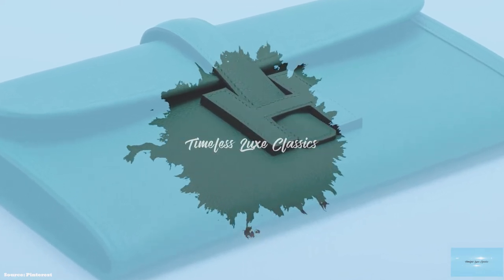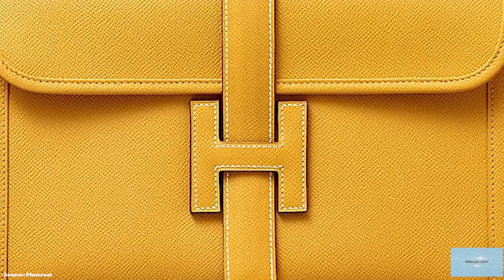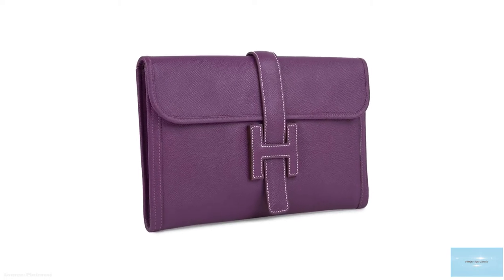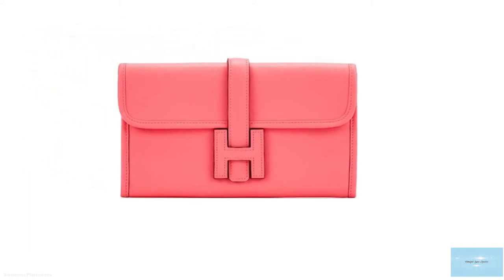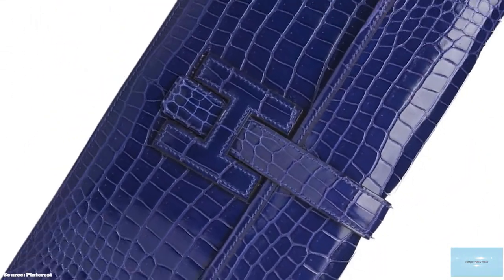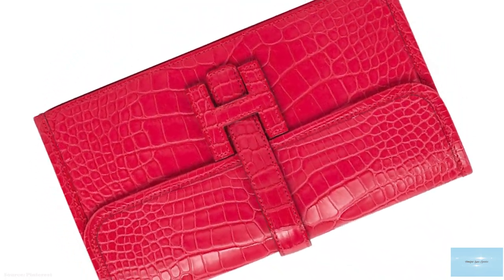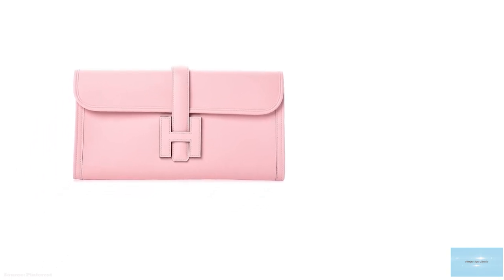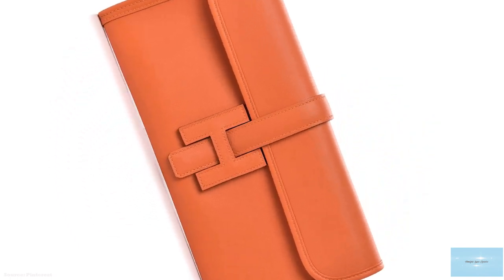The Hermes Jige Clutch *LUXURY BAG* (Quick Information Guide)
A short and useful guide about the Hermes Jige Clutch Bag